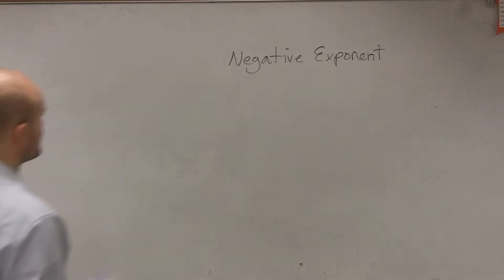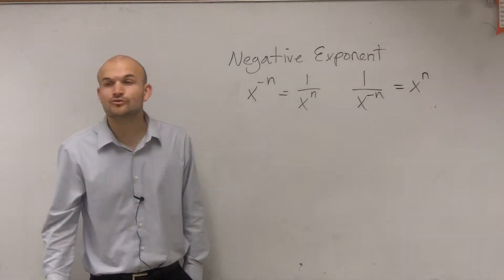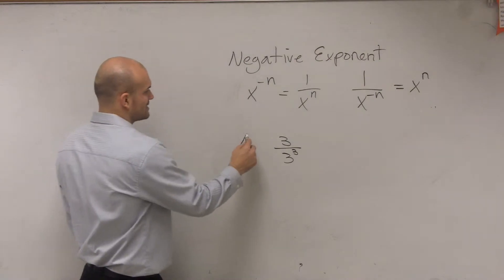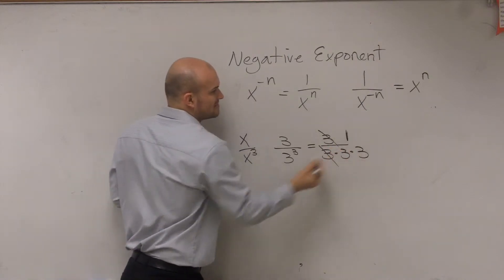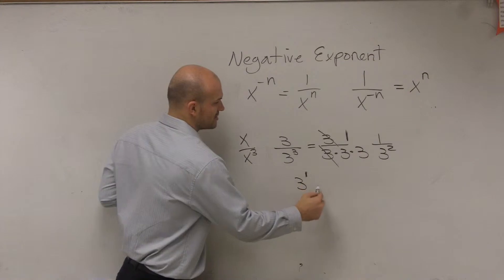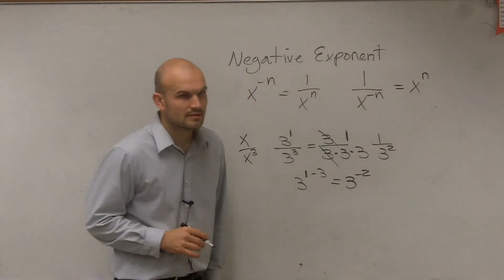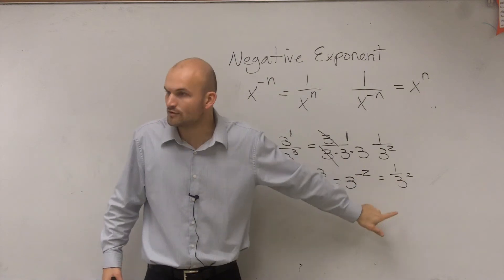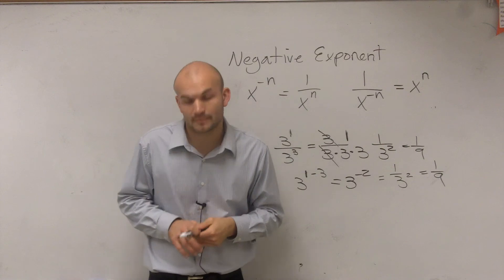What is the negative exponent property of exponents